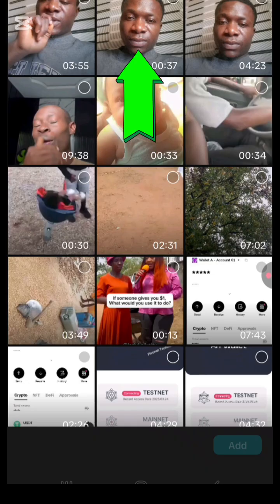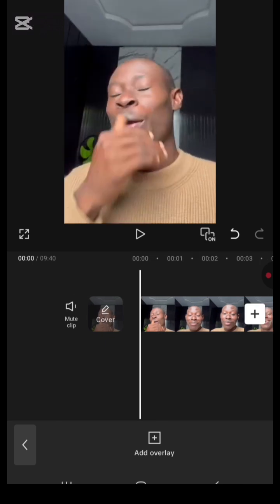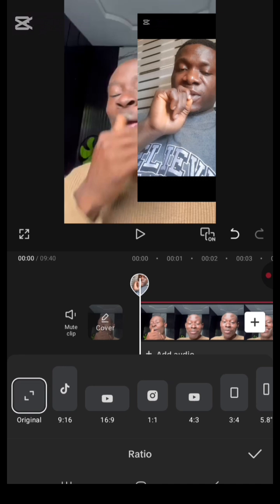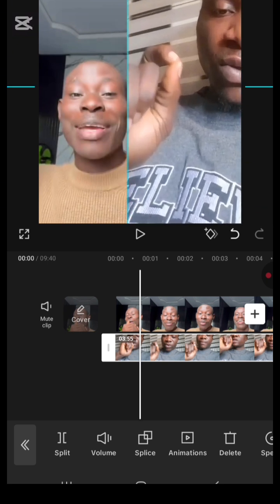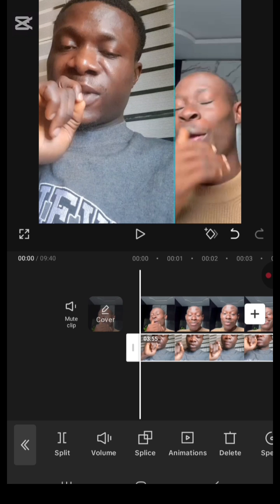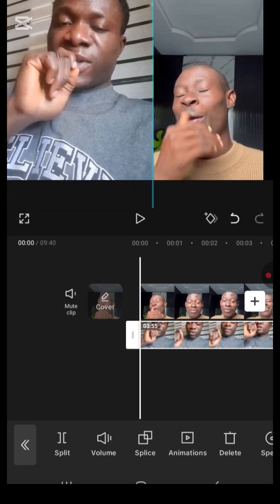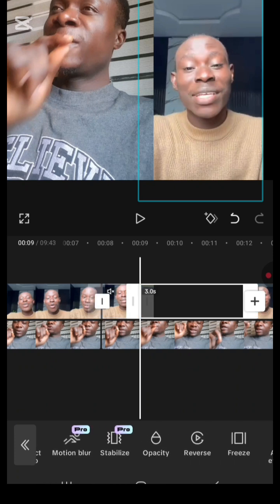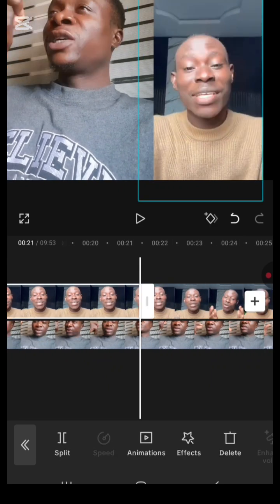How to edit reaction videos 2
This is the second video on this tutorial, you may need to watch them from the first video in the playlist.

This is a step by step tutorial guide on how to edit reaction videos for your social media contents.

In this tutorial, we used capcut for our editing and we explored several editing skills you may need to edit your reaction videos for any kind of contents you want to create.